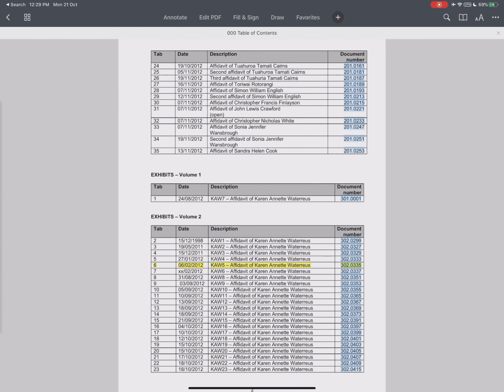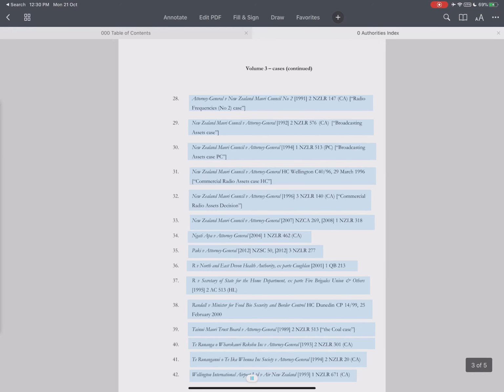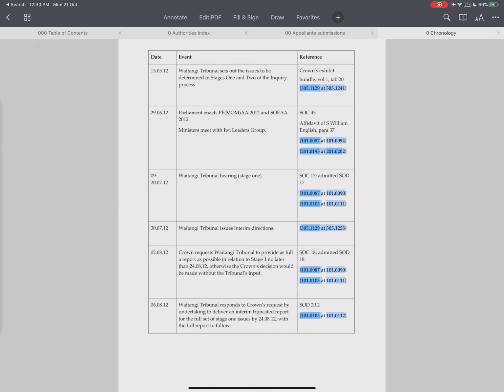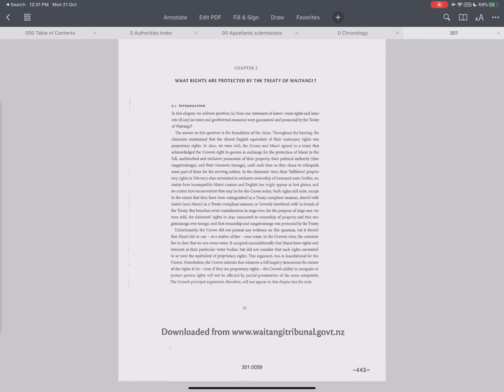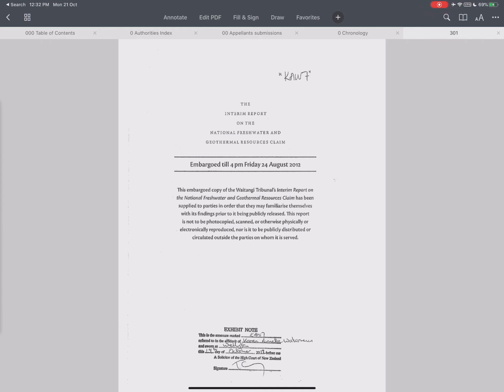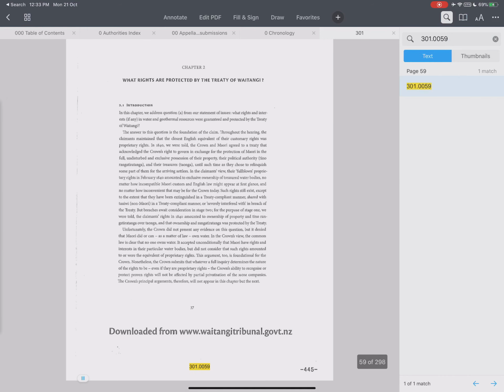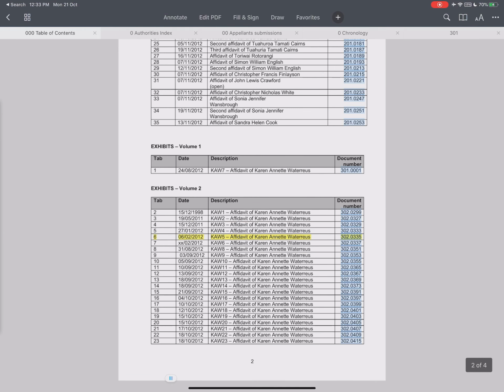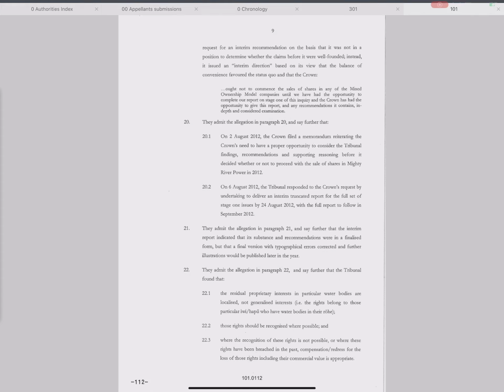Navigating electronic casebooks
Demonstration of practice with basic methods of navigation on Electronic Casebooks